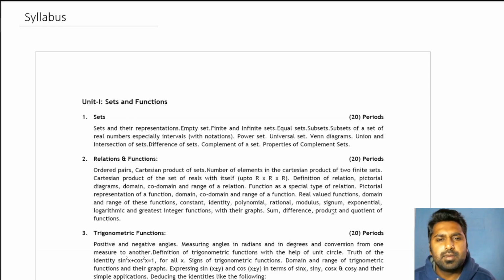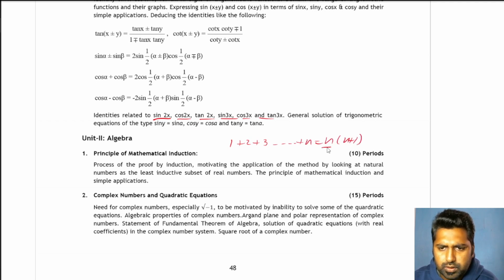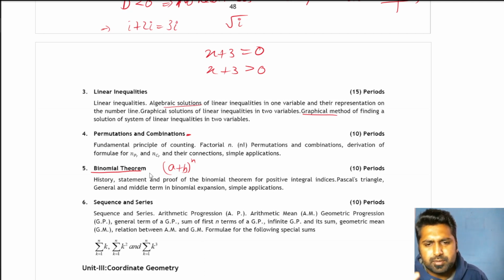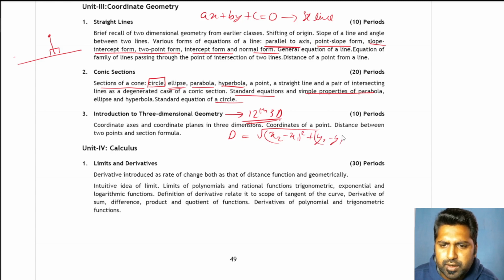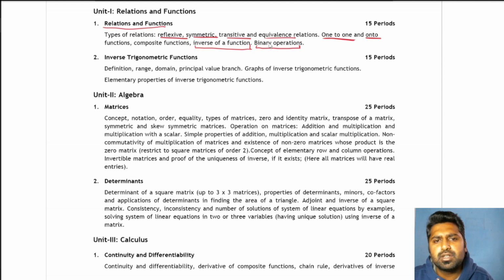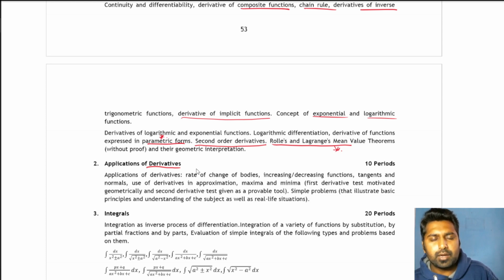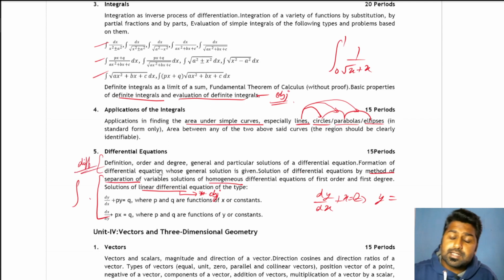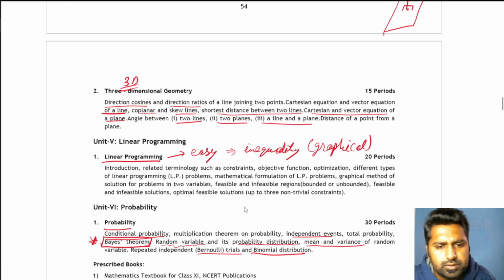AAI ATC Mathematics Introduction (English - Demo Class) | AAI ATC Exam Preparation | ATC Exam 2023